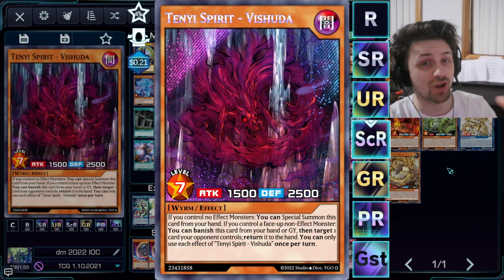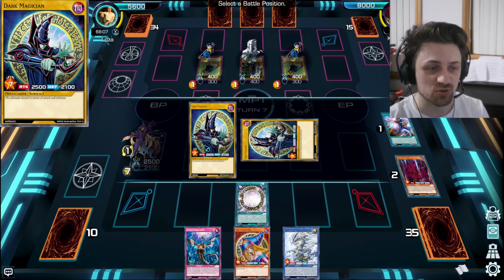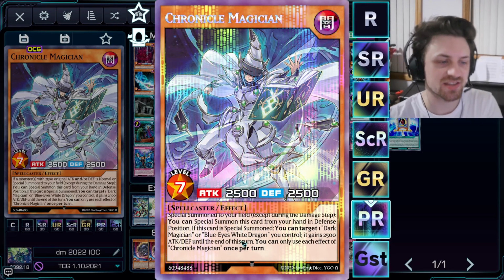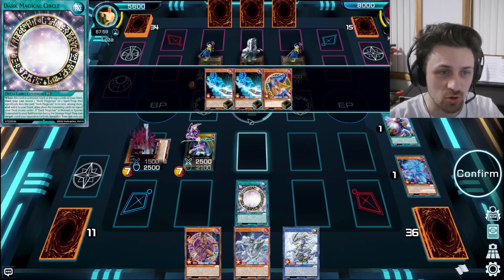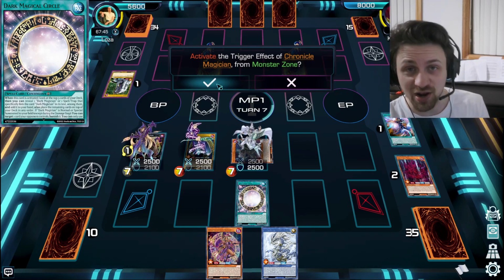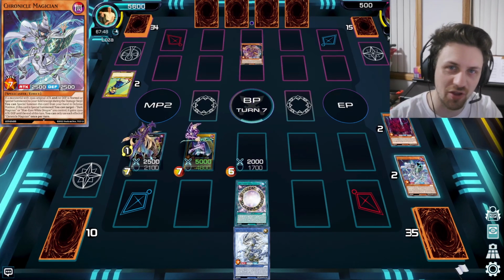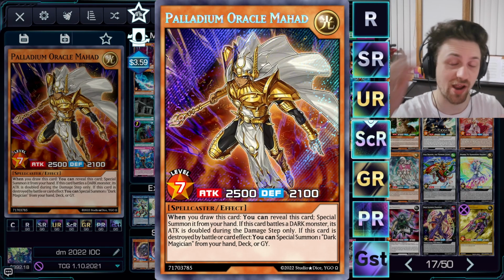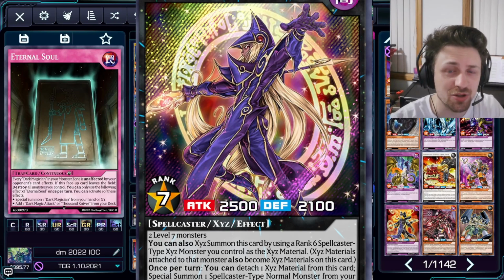RANK 7 Dark Magician Deck Idea Part 2 - Yu-Gi-Oh!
•LET'S GET THIS TO 200 LIKES FOR A RANK7 DECK PROFILE GUYS!